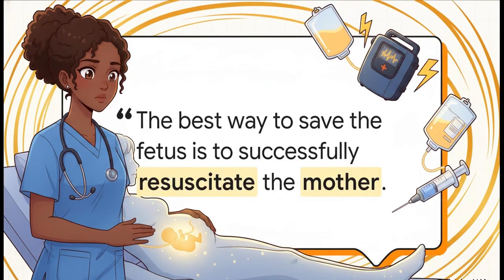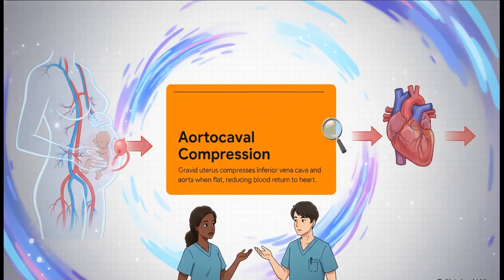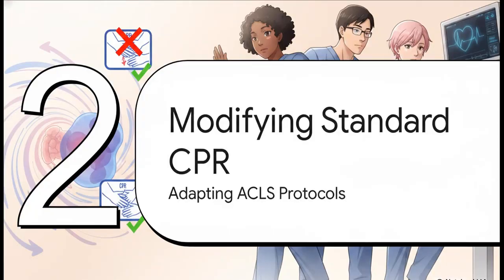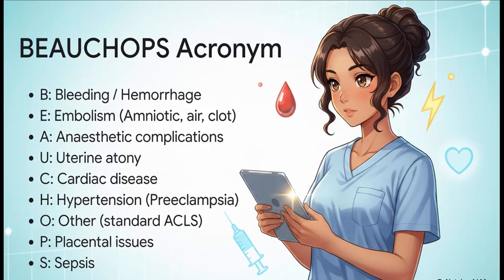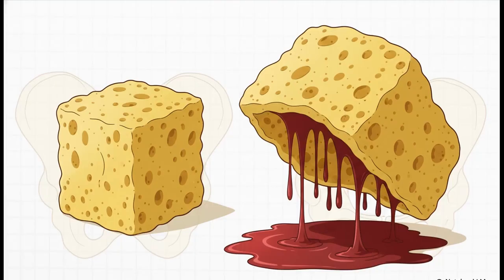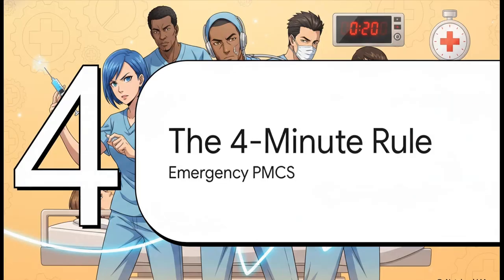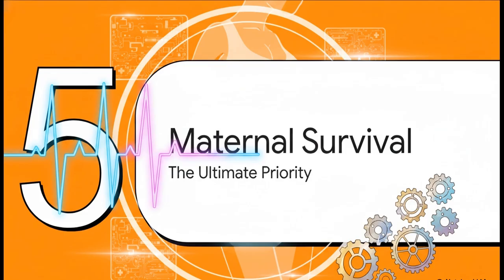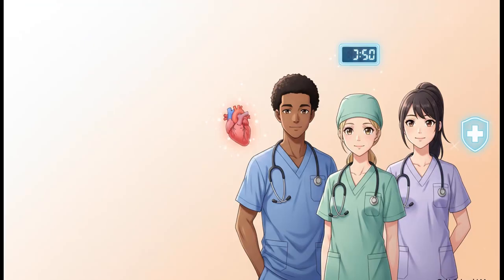CPR in Pregnant-Maternal Resuscitation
This learner provides a comprehensive look at maternal medical emergencies, specifically focusing on the causes and management of cardiac arrest and collapse during pregnancy. Medical guidelines from organisations like the American Heart Association and RCOG detail essential clinical interventions, such as manual uterine displacement, high-quality CPR, and the necessity of performing a perimortem caesarean section within five minutes to save both lives. Complementing these technical protocols, a first-hand patient account illustrates the terrifying reality of a "code blue" event caused by tachycardia during a prolonged labour. Statistical analysis further identifies haemorrhagic shock, sepsis, and amniotic fluid embolism as primary triggers for these rare but critical events. Together, the texts emphasise that rapid diagnosis, specialised resuscitation techniques, and multidisciplinary coordination are vital for improving maternal and neonatal survival rates.